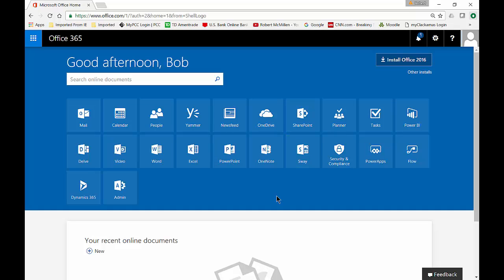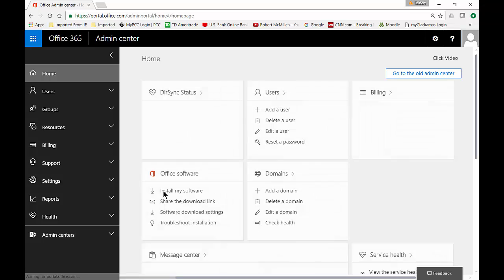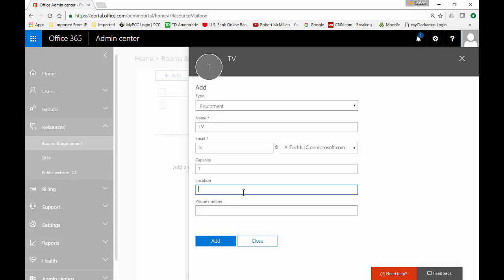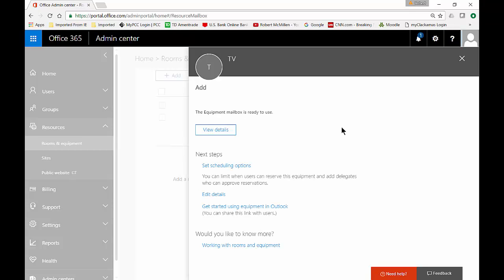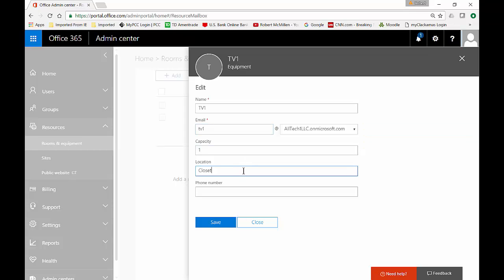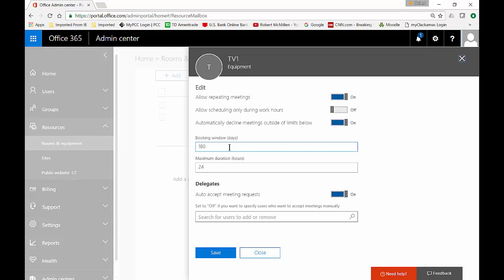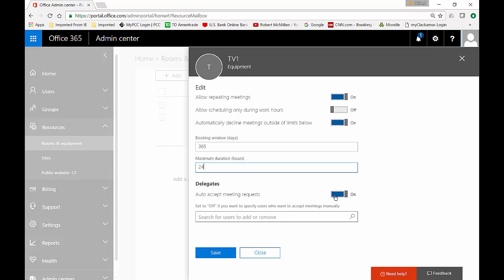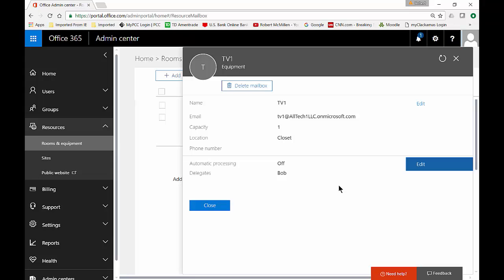How to create a device resource calendar in Microsoft 365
Professor Robert McMillen shows you how to create a device resource calendar and mailbox in Microsoft 365. A resource mailbox for shared office devices like TVs is created and demonstrated.